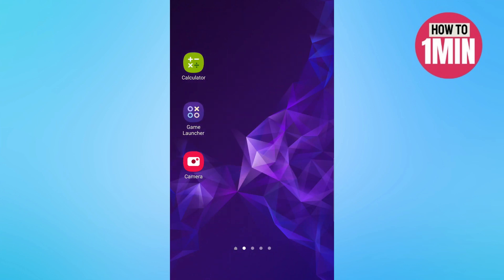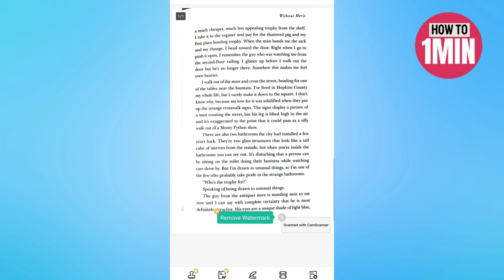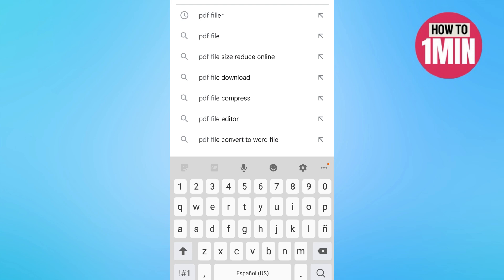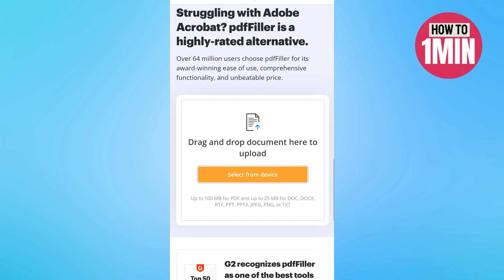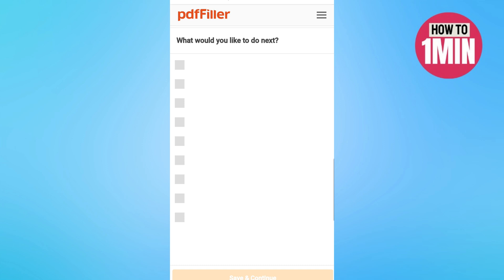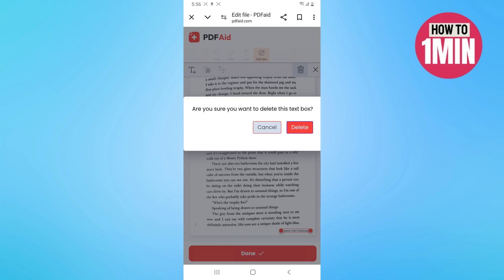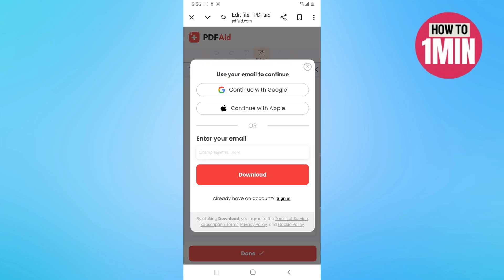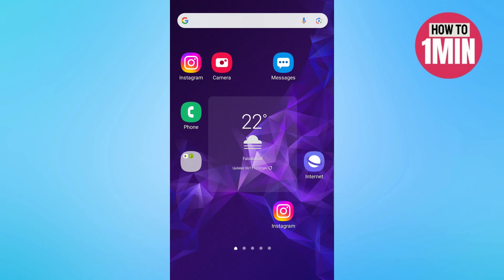How to SAVE PDF in CamScanner without WATERMARK (2024 Updated)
Learn how to SAVE PDF in CamScanner without WATERMARK. In this video, I'll guide you through the EASY step-by-step process to create clean PDFs using CamScanner.

Timestamp:
00:00 Intro
00:09 SAVE PDF in CamScanner without WATERMARK